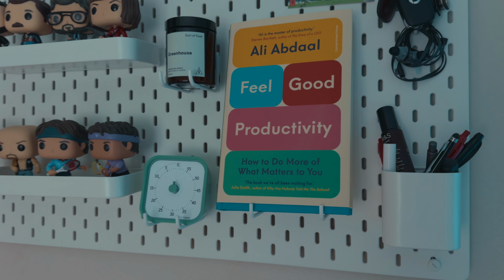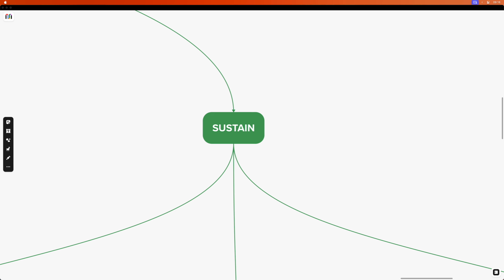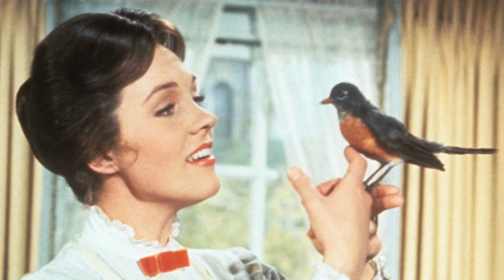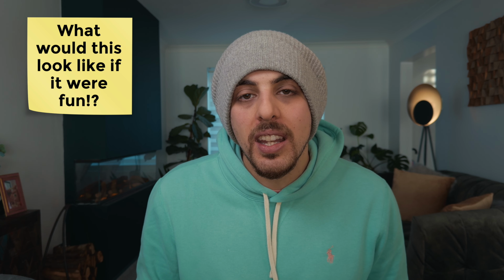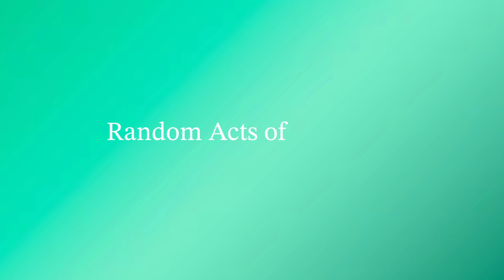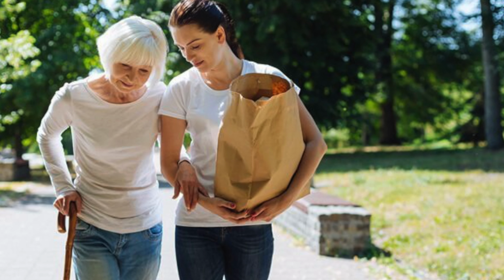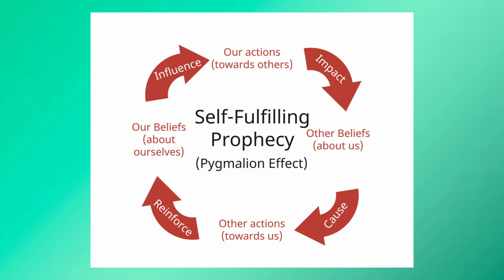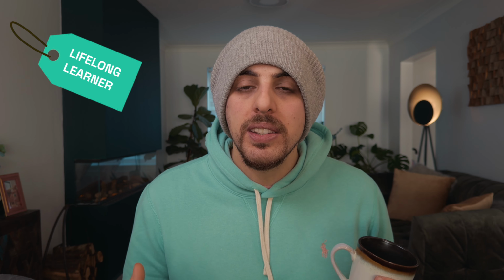5 Things I Learned from Feel Good Productivity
In this video, I discuss the top five exercises I found useful from Ali Abdaal’s recently released productivity book, ‘Feel Good Productivity’.